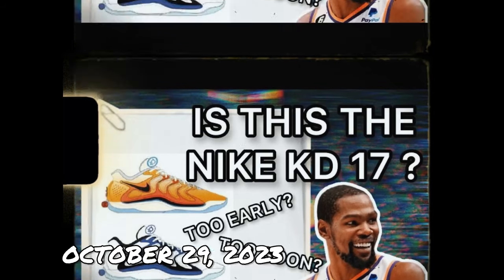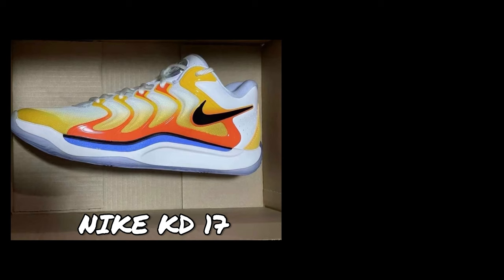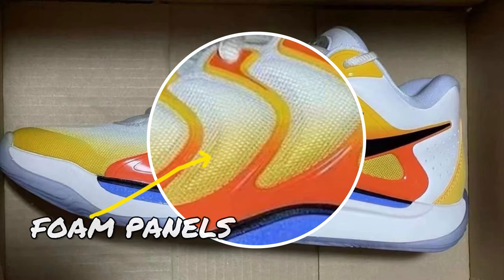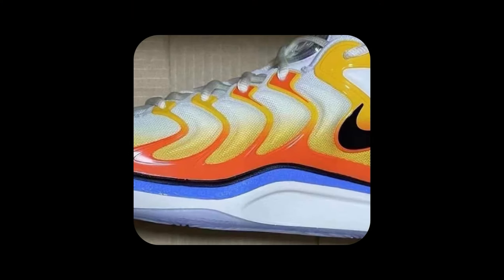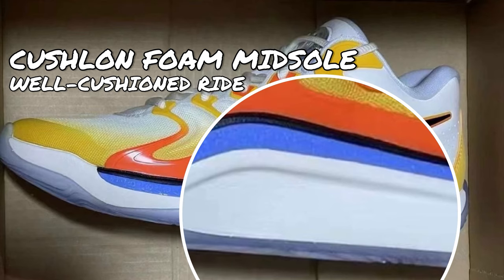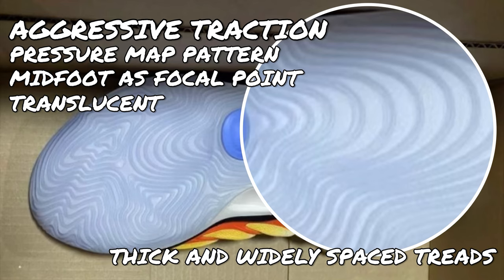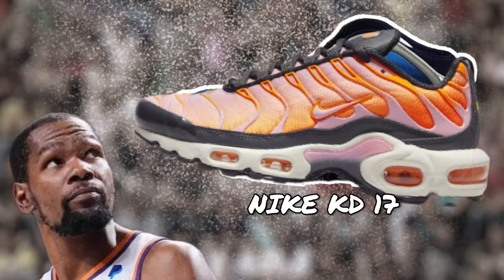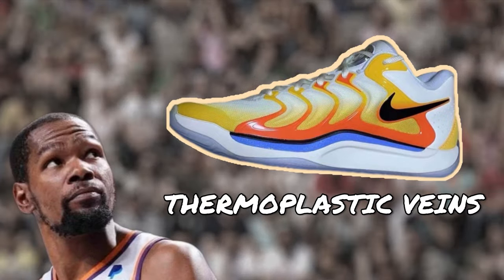IS NIKE GETTING LAZY WITH KEVIN DURANT’S SHOES? | Nike KD 17 Actual Photos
WATCH | With new photos of the upcoming Nile KD 17, there is growing sentiment that Nike seems to be getting lazy and is running out of ideas with Kevin Durant’s shoes. Let’s check if this is the case.